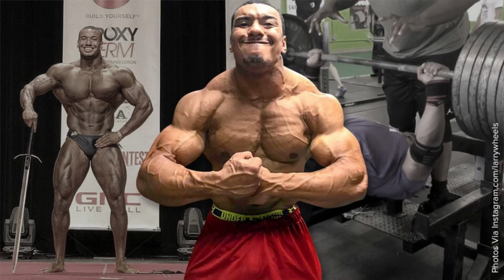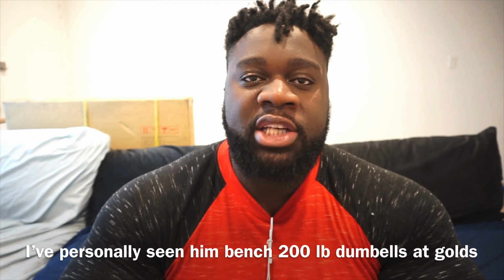Does brad castleberry really use fake weights ?? Q and A